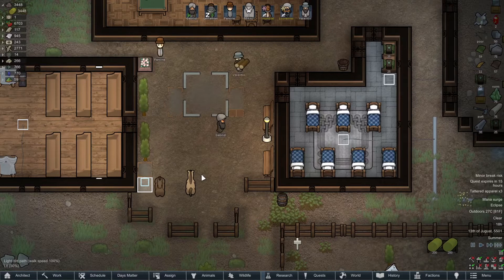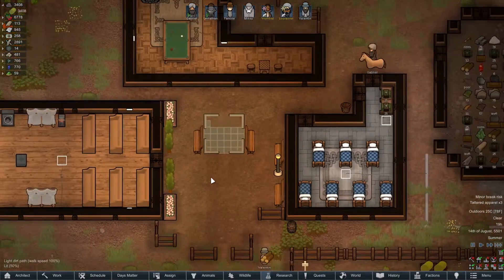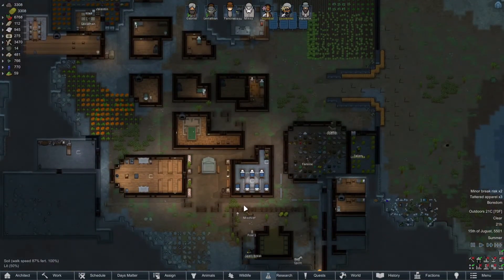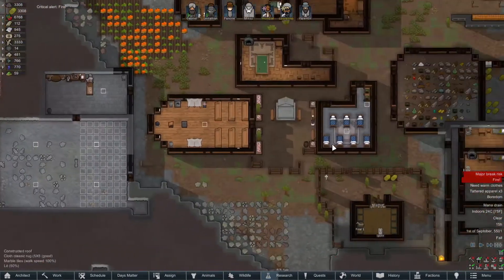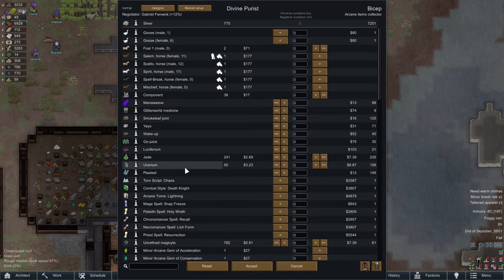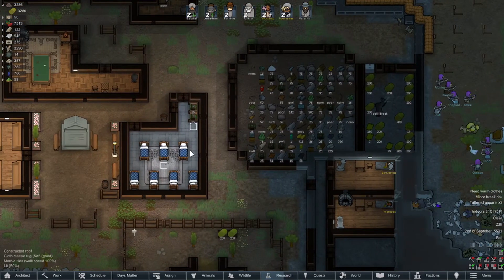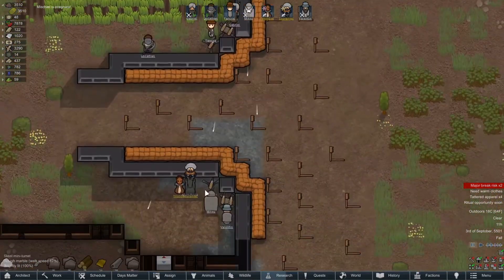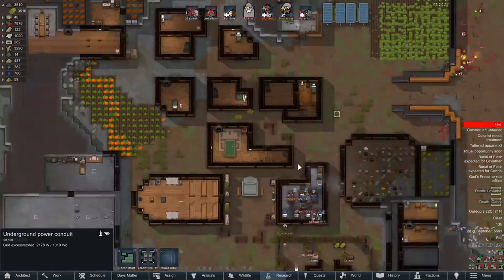Let's Play RimWorld Ideology Modded Witch Hunters Episode 18 A Destructive Siege!!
By God's holy grace! They're attacking, everyone gather at the eastern entrance! Prepare for Hell!